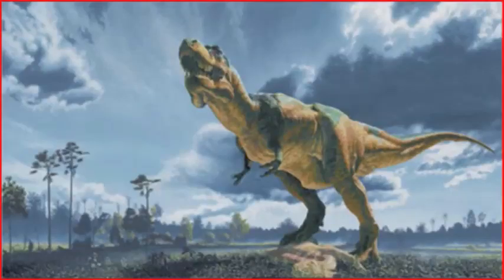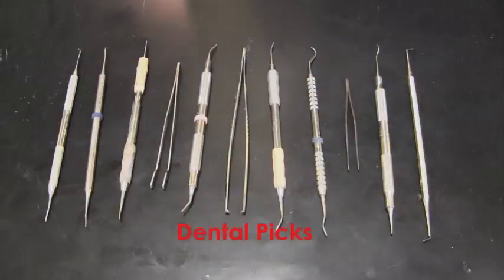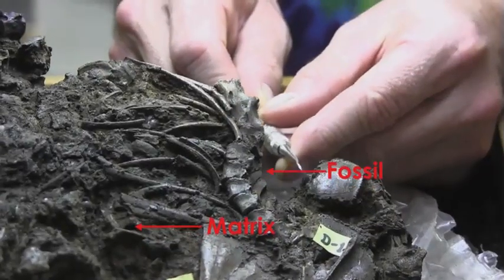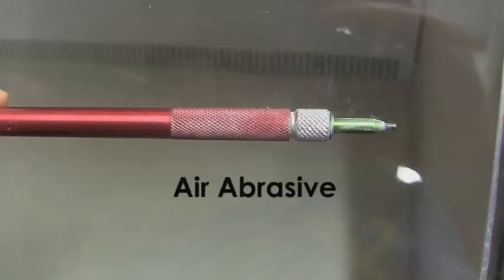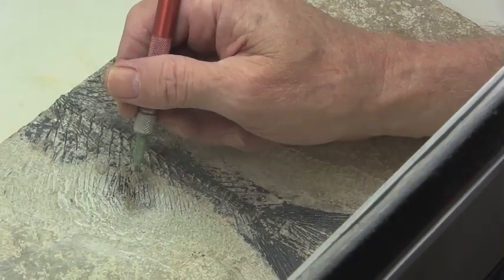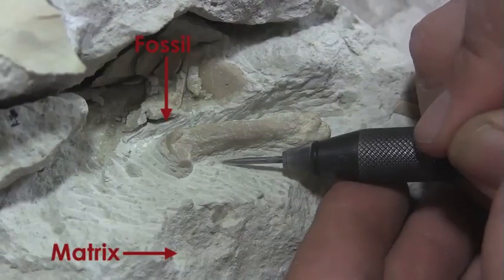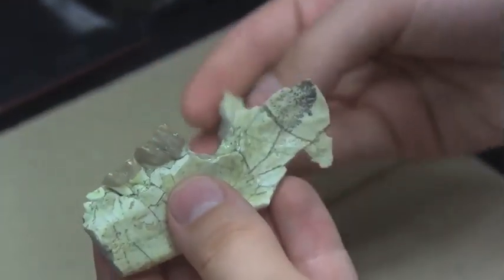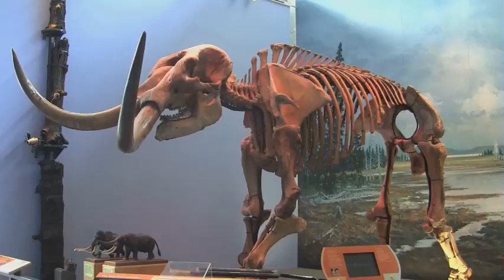Preparing fossils: How fossils are removed from rock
To see and study fossils embedded within sedimentary rock, the rocky matrix must first be removed, a process known as fossil preparation. In this video, learn about some of the standard and specialized tools to prepare fossils. This video accompanies the public Preparation Laboratory exhibit at the Museum of the Earth of the Paleontological Research Institution in Ithaca, NY.